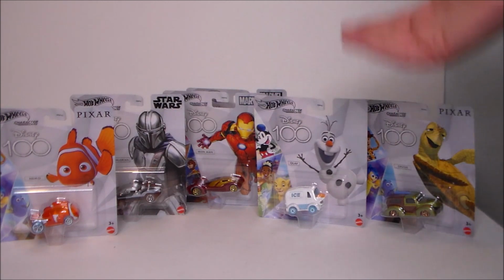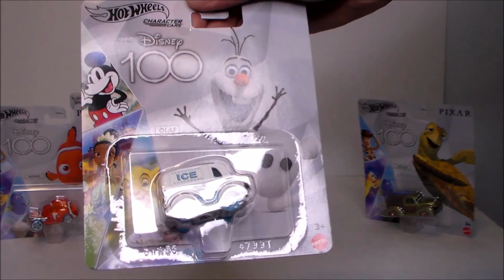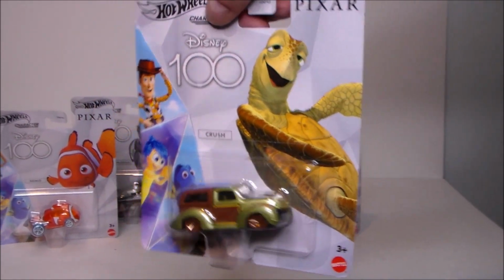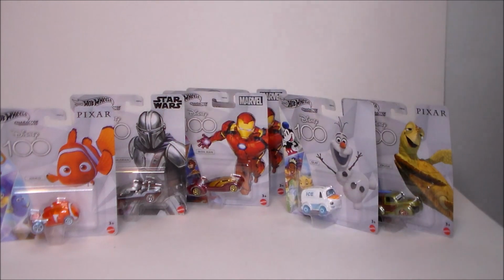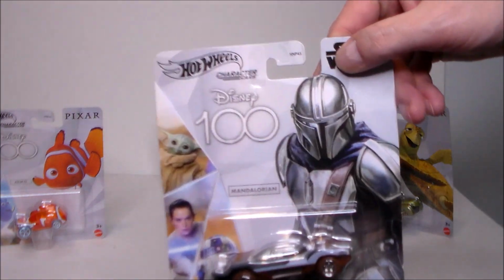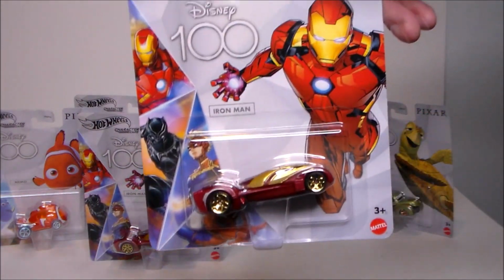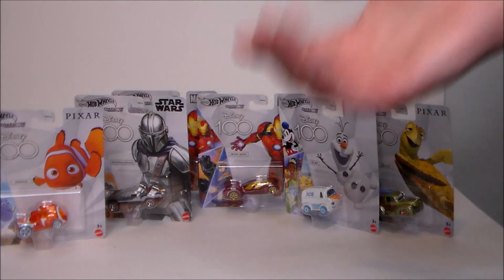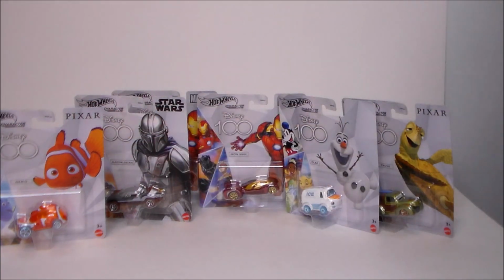🔥 Hot Wheels Character Cars | Disney 100 | Toy Haul November 2023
This is a toy haul for December 2023 featuring Hot Wheels Character Cars from Disney 100 Years of Wonder by Mattel.